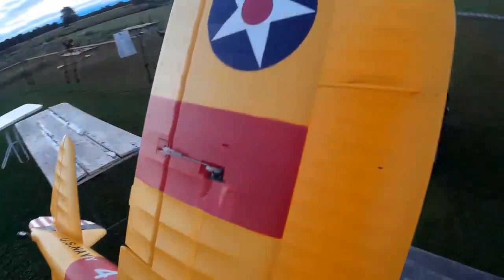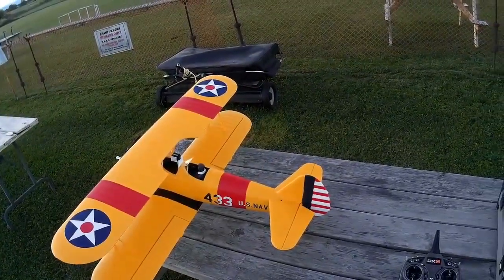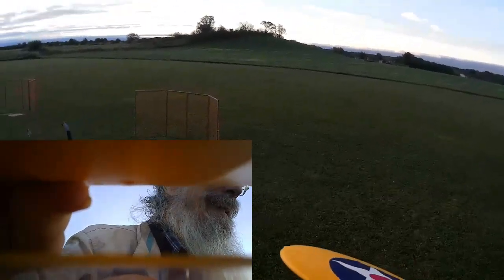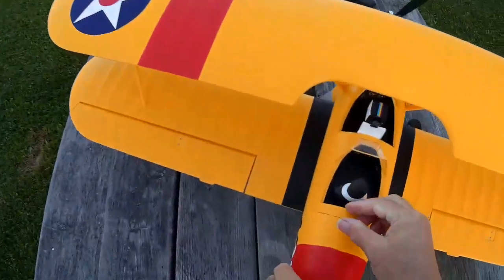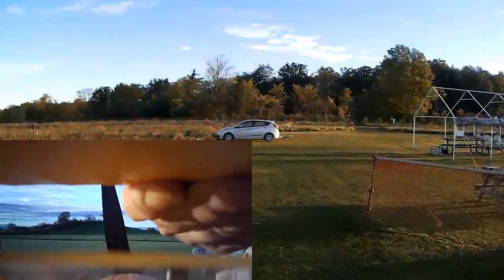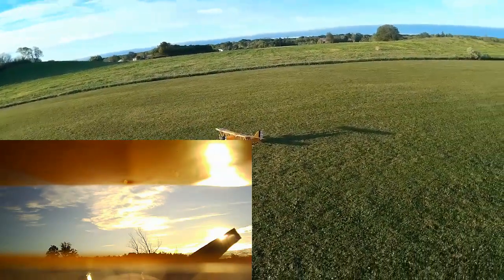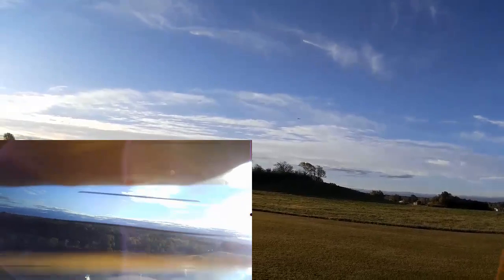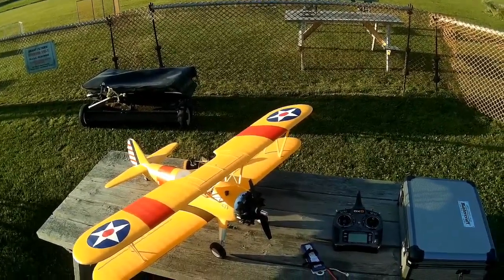E flite 1 1m PT 17 maiden flight review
This is my initial review and maiden flight trial of the new E-flite 1.1m PT-17. I've been looking forward to this plane. I had pre-ordered it, and just picked it up from Paris Junction Hobbies yesterday. Sadly my initial impression is less than 100% positive. There were some issues with the fit and finish of parts, which made the assembly unnecessarily difficult. And on initial flight, the plane seemed persistently tail-heavy, and I had considerable difficulty adjusting it so as to stop it trying to climb all the time. Please see the video for full details. I was also rather surprised to see that a 3000 mAh battery would only give 7 or 8 minutes of fairly conservative flying. This all reminds me rather of the situation with the Commander - Horizon seem to be developing a bit of a habit of releasing planes that look very nice, but tend to be overweight and tail-heavy, resulting in shortish flight times and problems with pitch trim.